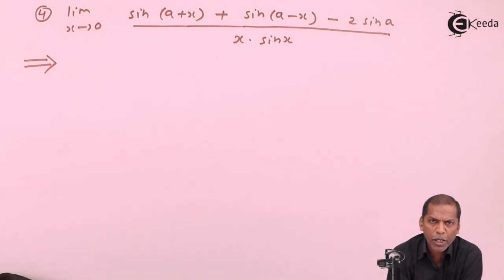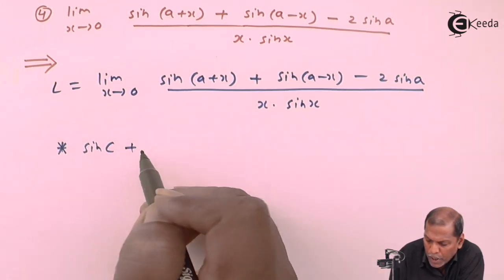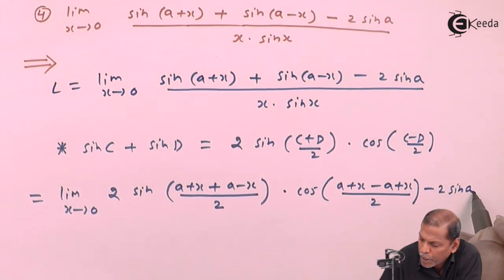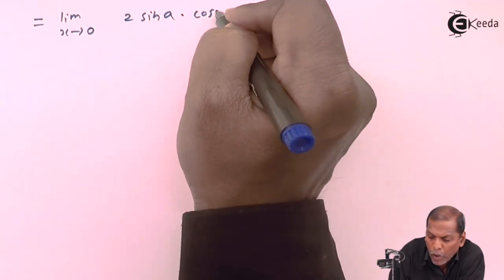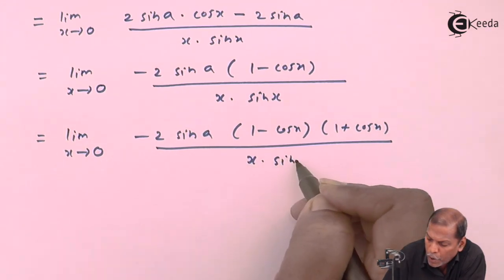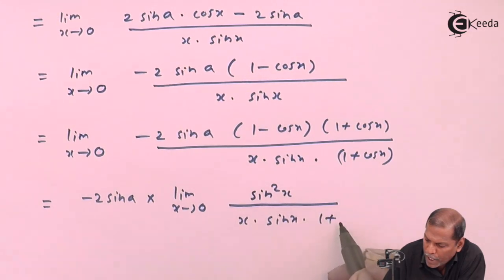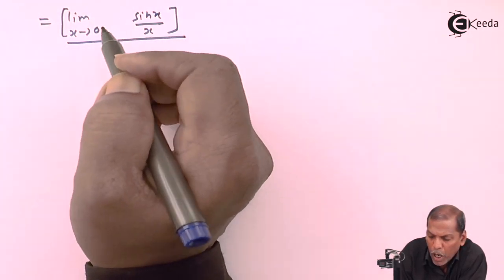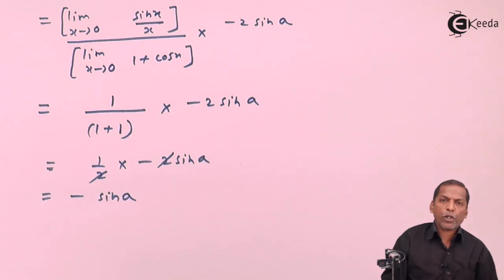Limits of Trigonometric Functions Example 4 - Differential Calculus - Limits Class 11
Happy Learning : )